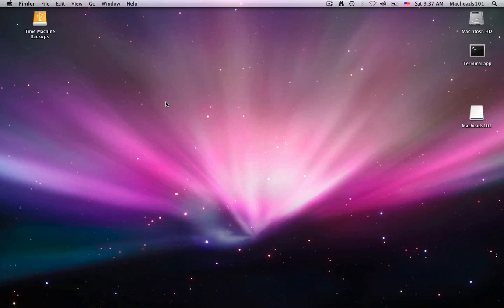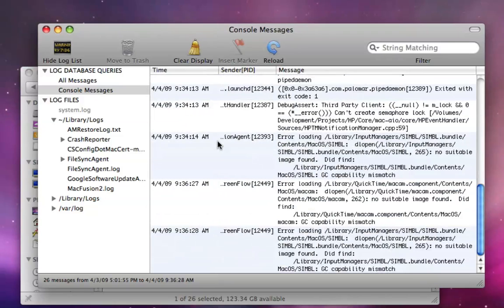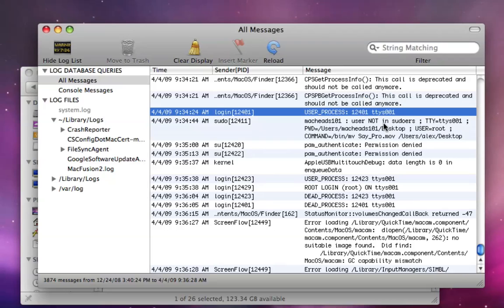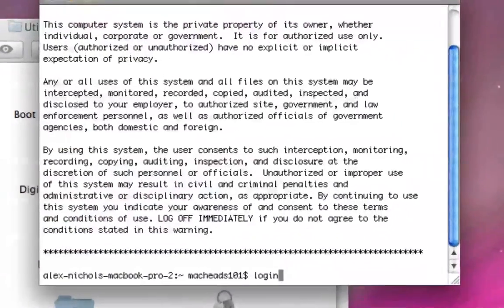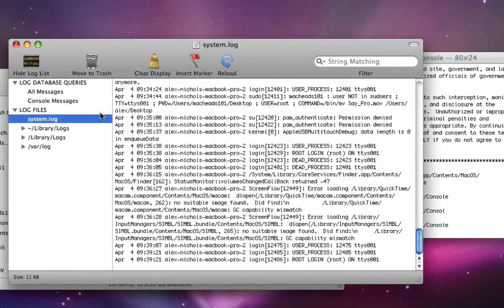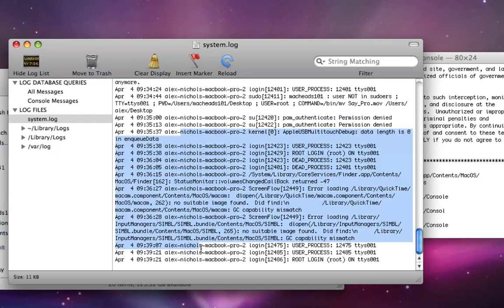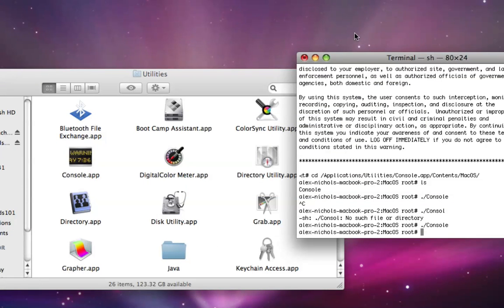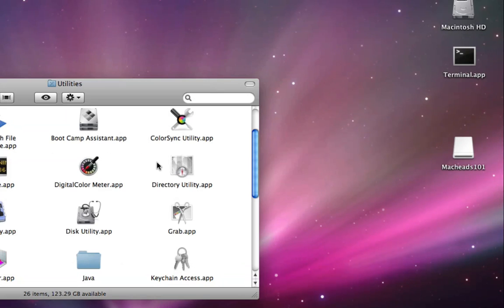Console on Mac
I show you how to view system logs
/Applications/Utilities

Terminal Commands
cd /Applications/Utilities/Console.app/Contents/MacOS
sudo ./Console